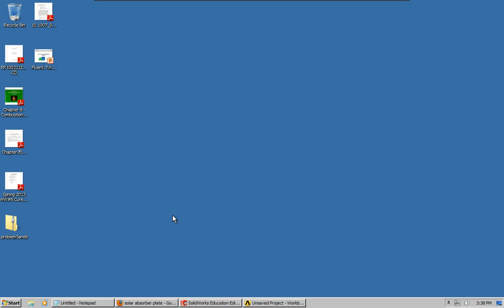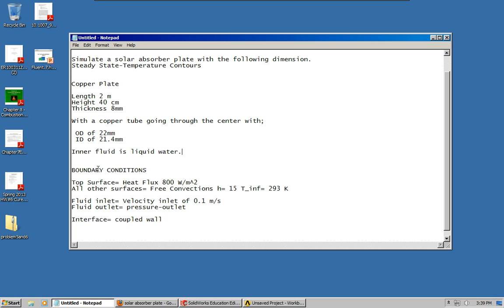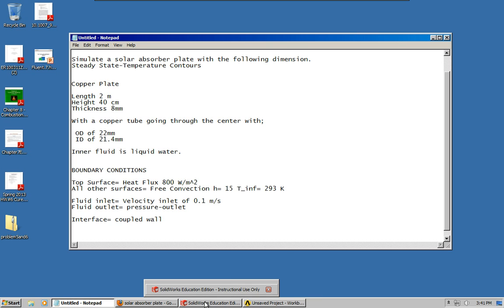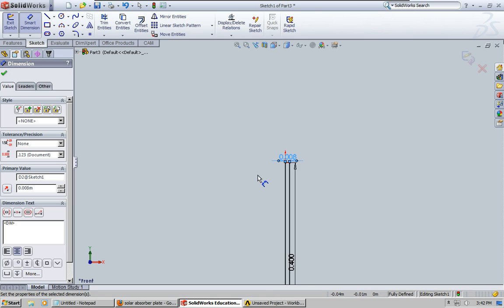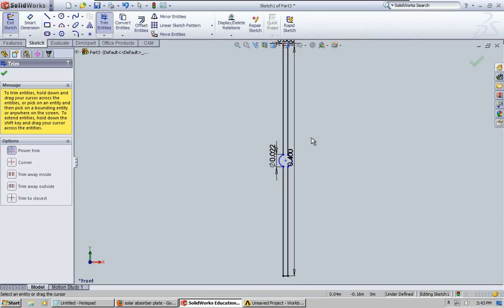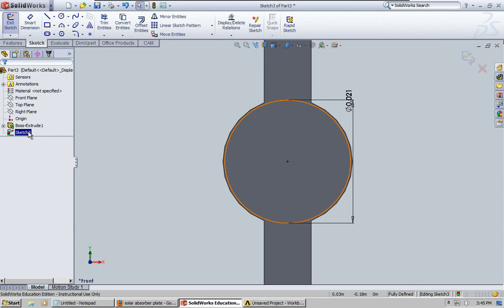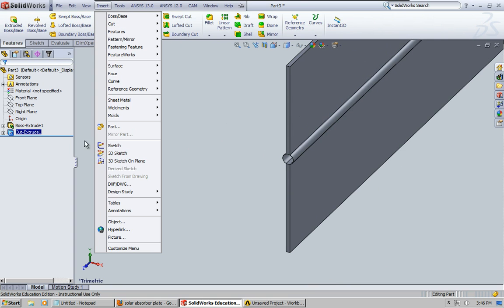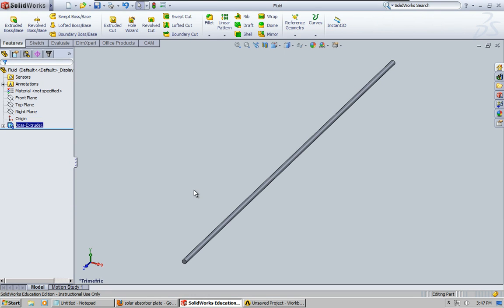Ansys Fluent Tutorial Solid to Fluid Heat Exchanger Part 1 Solidworks model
Hello Everyone,

I just made this tutorial videos to show how to set up a solid to fluid heat exchanger in Fluent and Ansys using a geometry made in Solidworks.  I go over every step so it is a very long tutorial with several parts.  Please note that there are many ways of setting up this problem. I am new to these programs so please be patient if I take the long route along the way.